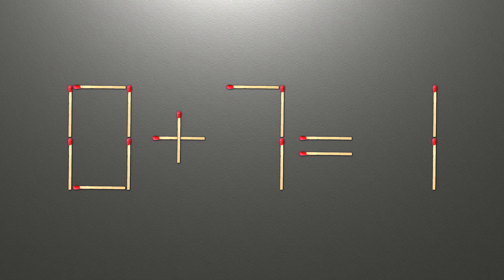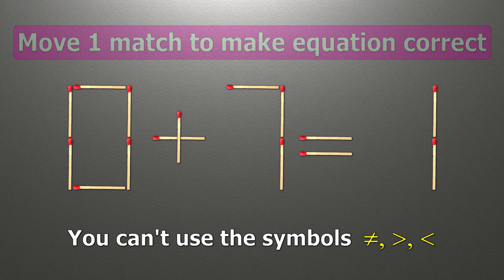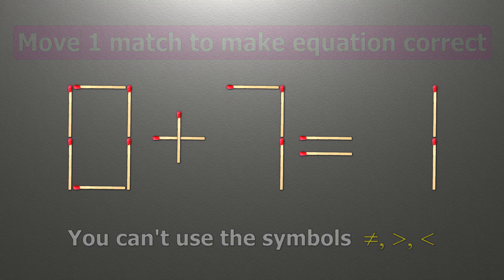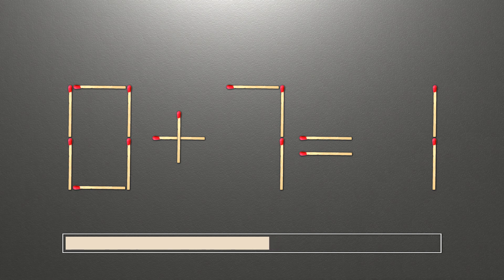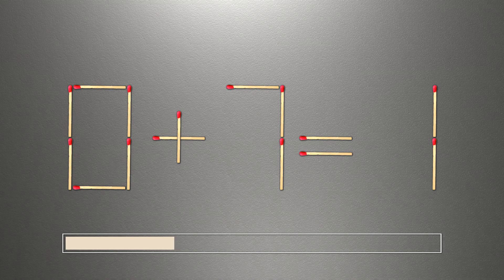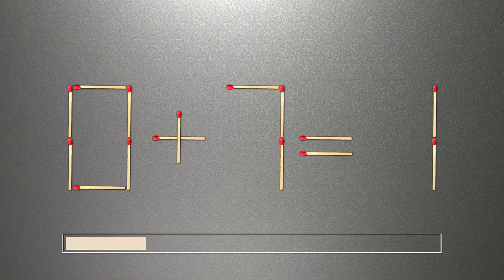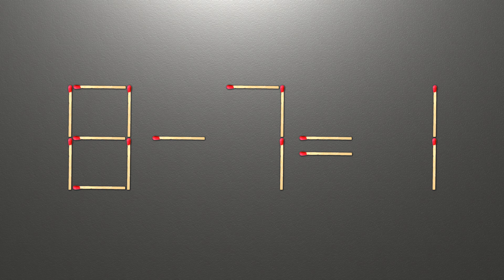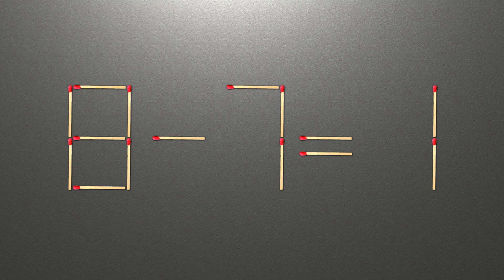Fix the equation by moving 1 stick | Math puzzle 0+7=1 | Move 1 match to fix the equation